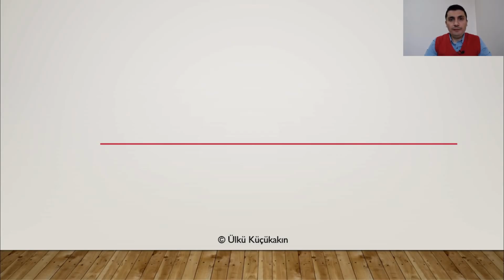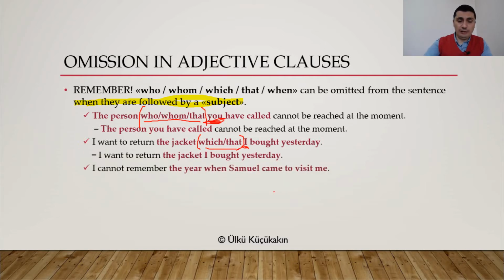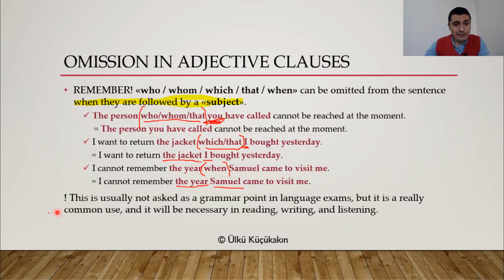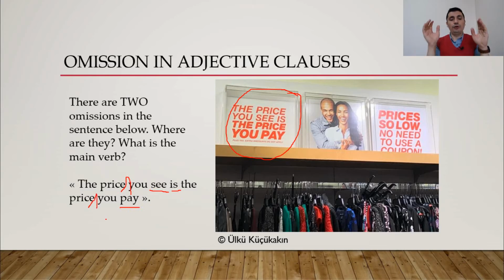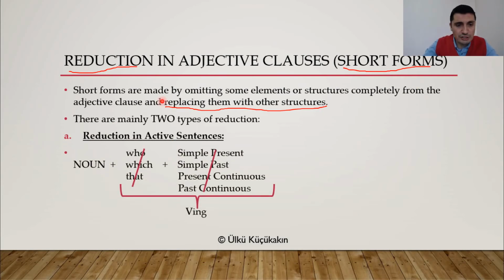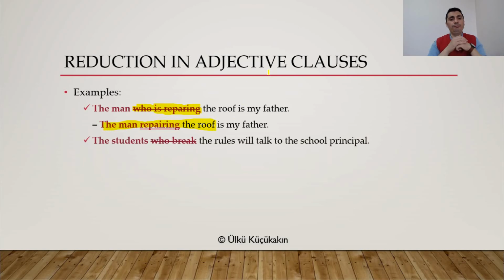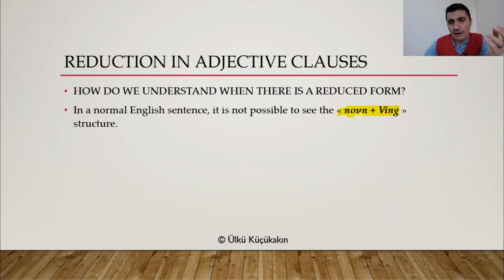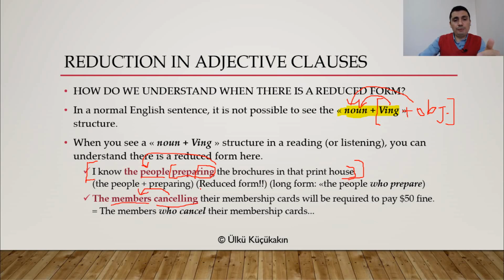Reduction of Active Forms (Adjective Clauses)